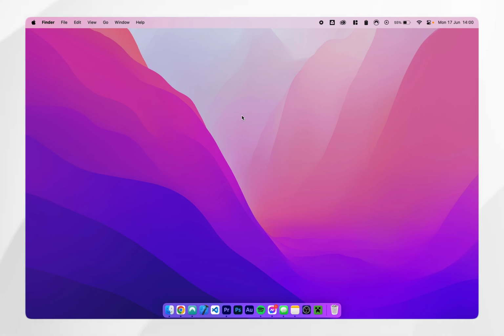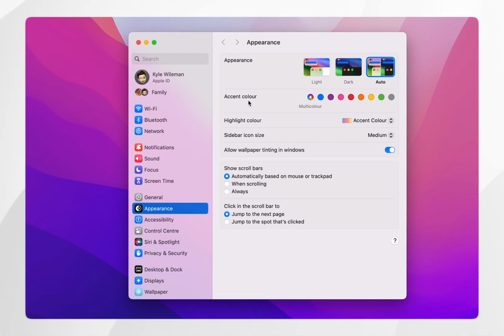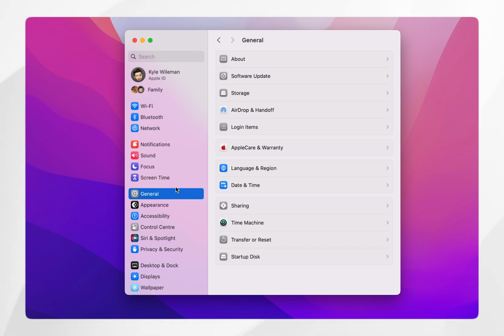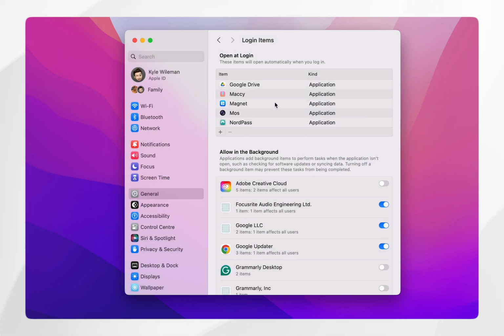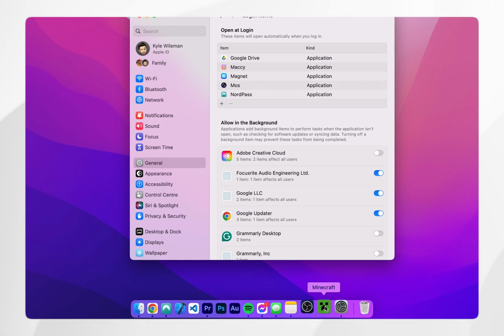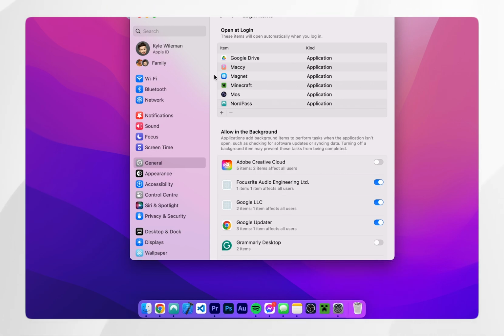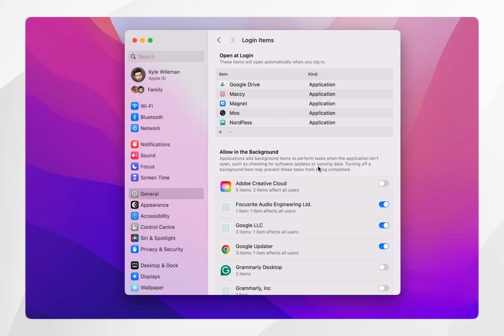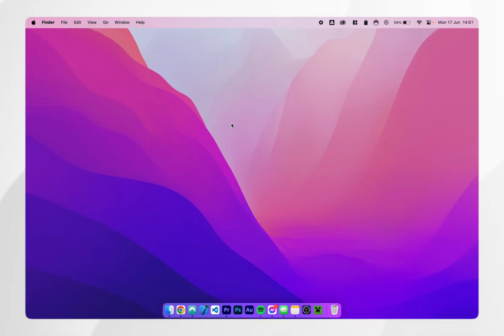How To Disable Startup Apps On Mac | Easy Guide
Today, you will successfully learn how to enable or disable your startup / login items on your Mac. Having too many startup apps or background processes can slow down your Mac, but it can also be convenient to have all of your apps ready. Enabling or disabling your startup apps is a good way of managing them.